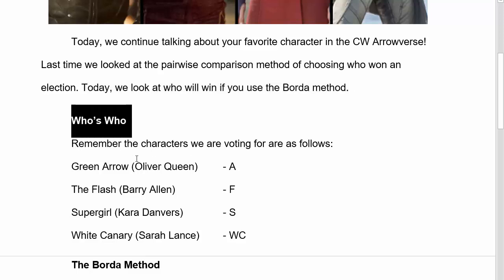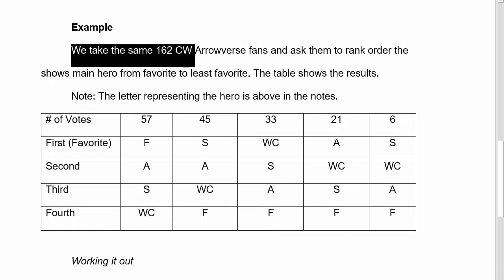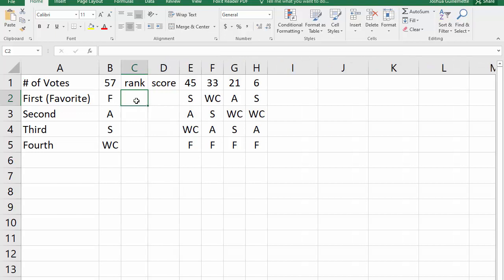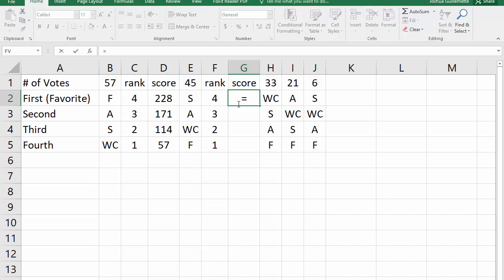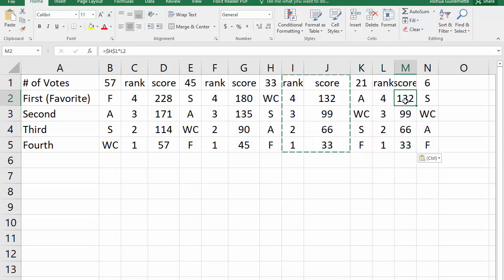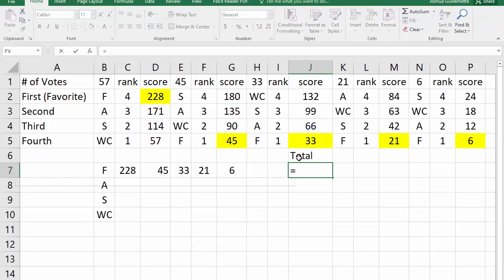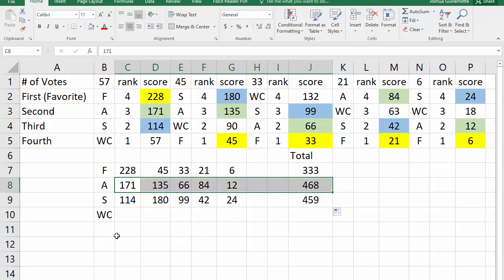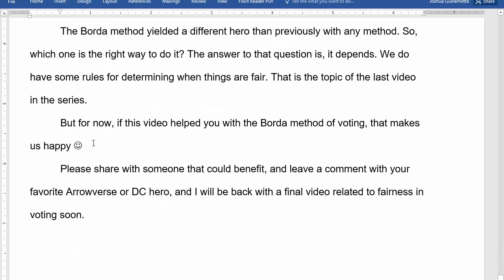Who is your Favorite? Part IV - Borda Method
This is the last method video for the voting methods series. Please go here for part I of the series:

In it I cover how to do the Borda Method of voting. I use Excel to organize and do the calculations but you can use graph paper to easily accomplish the same thing. While this is an easy method, it does have some drawbacks we will uncover in the last video on voting issues.

Finally, I am curious to know who is your favorite CW or DC hero, so please drop it in the comments. that would make me happy  :)